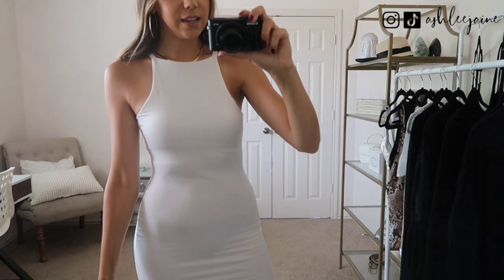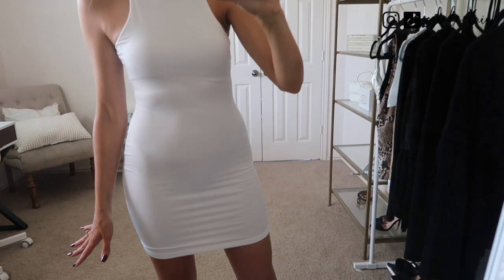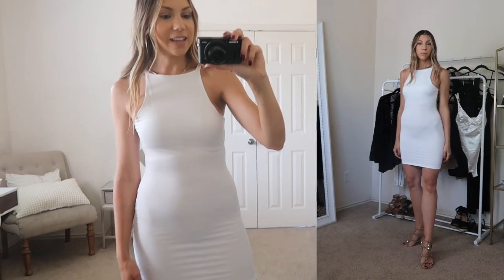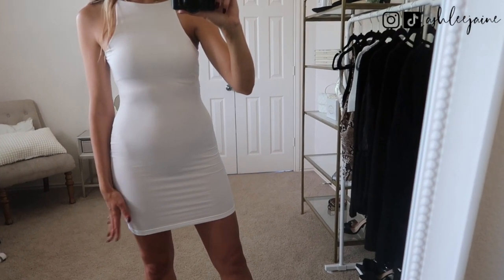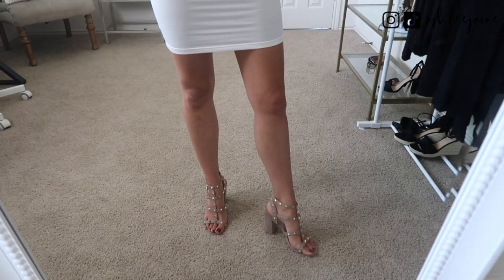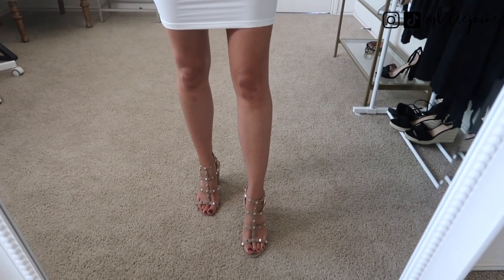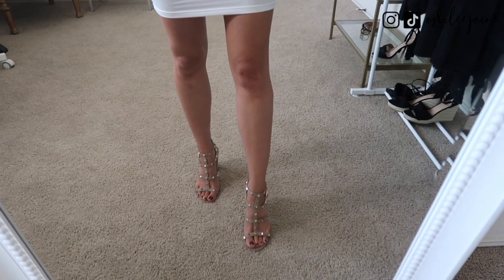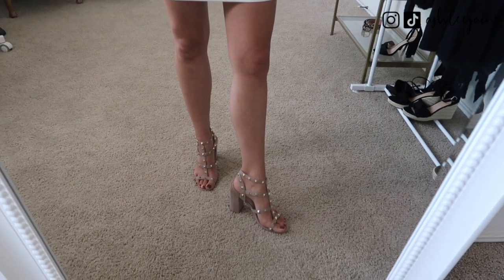HUGE AMAZON CLOTHING TRY ON HAUL | SUMMER 2020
Sharing six super cute summer outfit ideas in this Amazon clothing try on haul!

*For sizing reference, I am 5'5 and 120 lbs wearing size small in tops and small or 2 in bottoms unless otherwise noted in this video.

If you have any questions about sizing or anything else, leave them in the comments and I will be sure to get them answered.

JEWELRY
Amazon Gold Hoop Earrings
Amazon Gold Herringbone Necklace

INTRO OUTFIT
Amazon Grey Sweater Tank

AMAZON OUTFIT #1
Amazon White Bodycon Dress
Amazon Studded Heels

AMAZON OUTFIT #2
Amazon Black Mesh Bustier
Amazon Faux Leather Pencil Skirt
Amazon Gold Metal Chain Belt
Amazon Transparent Block Heels

AMAZON OUTFIT #3
Amazon White Ribbed V Tank
Amazon Levi's Ribcage Jeans
Amazon Steve Madden Transparent Espadrilles

AMAZON OUTFIT #4
Amazon Distressed Denim Jacket
Amazon Black Biker Short Set
Amazon Adidas Women's Hoops Sneakers

AMAZON OUTFIT #5
Amazon White Tube Top Sweater Set
Amazon Chinese Laundry Slide On Sandals

AMAZON OUTFIT #6
Amazon Denim Zipper Dress
Amazon Platform Sneakers

All products were bought and paid for by me. All reviews are honest and transparent.